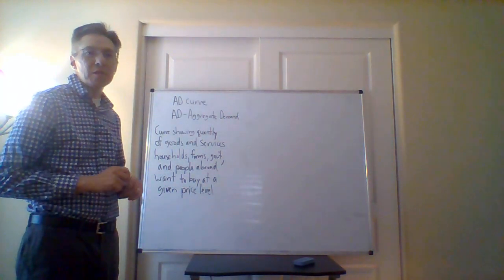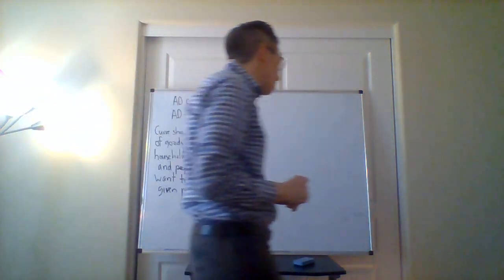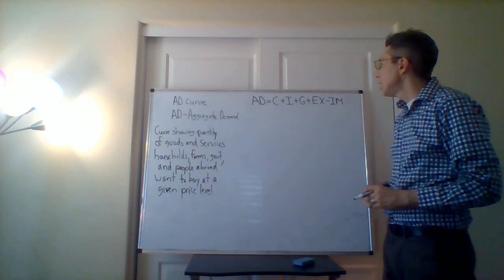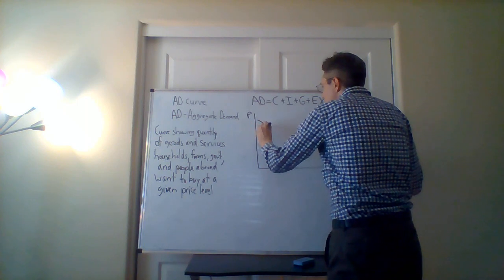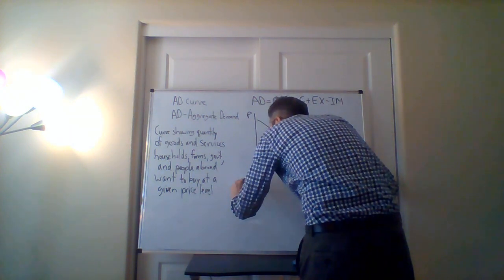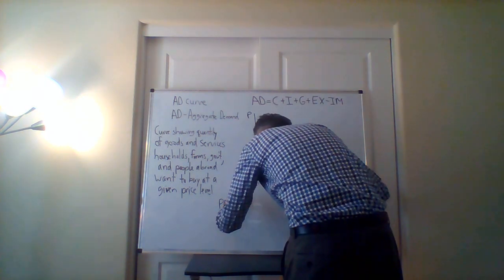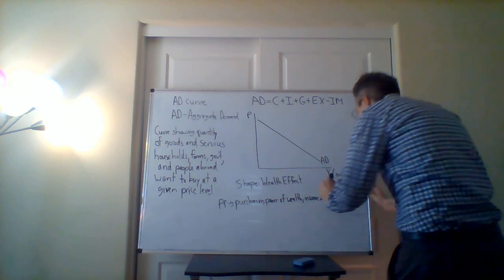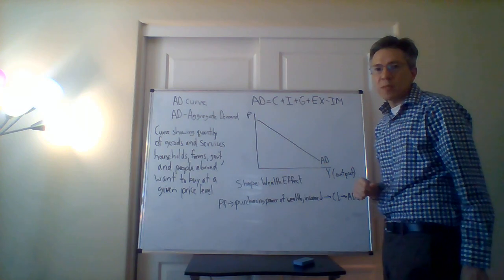AD AS Model: The AD Curve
This video defines the AD curve, shows its graph and explains the curve's shape.